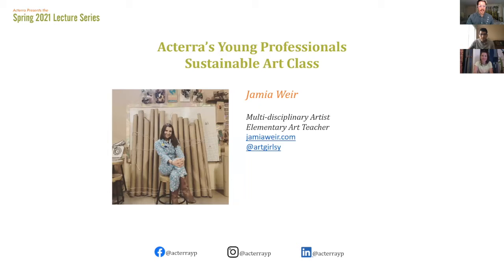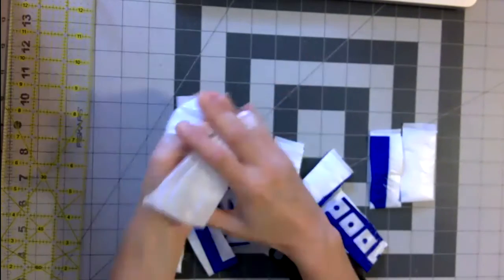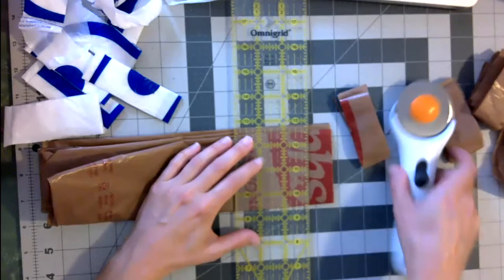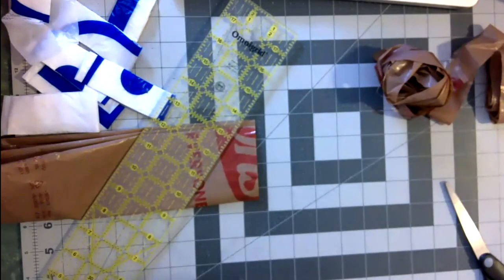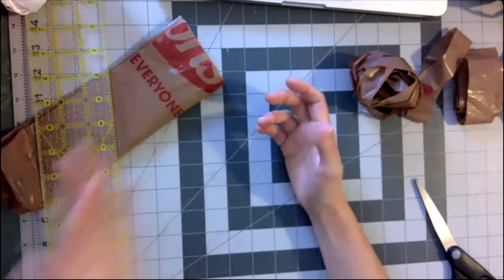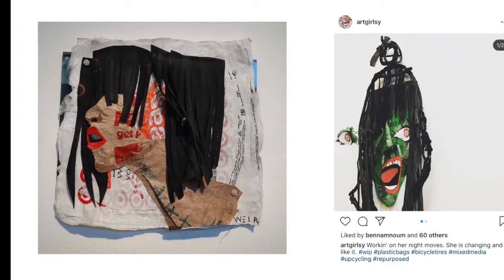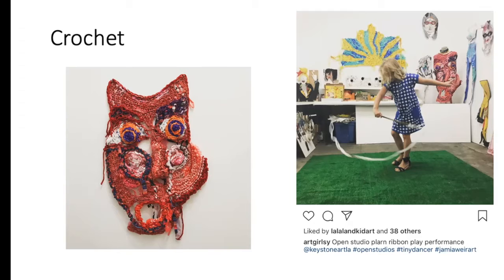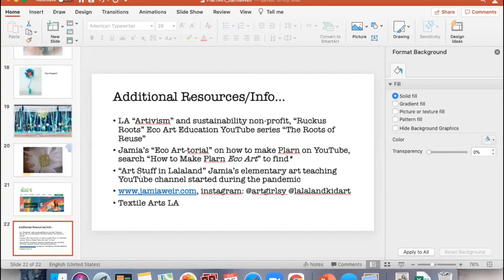Acterra's Young Professionals Summer Workshop Series: Sustainable Art Class feat. Jamia Weir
Did you know that you can make art that will simultaneously help you lower your environmental footprint? Repurpose plastic bags in this one of a kind sustainable art class, where you will learn how to make "plarn" - a plastic bag yarn - from the one and only Jamia Weir. Use your plastic bags that would usually go to the landfill and get creative!